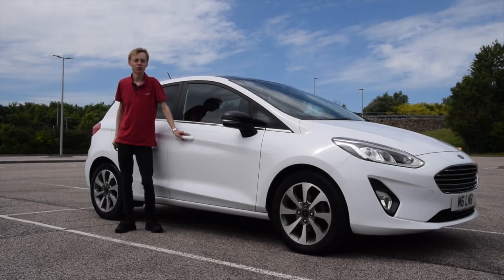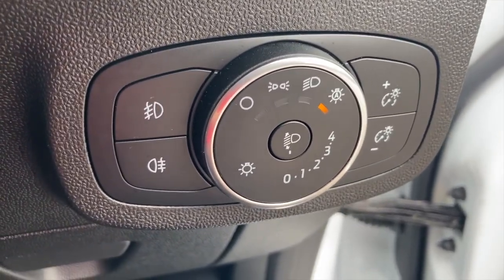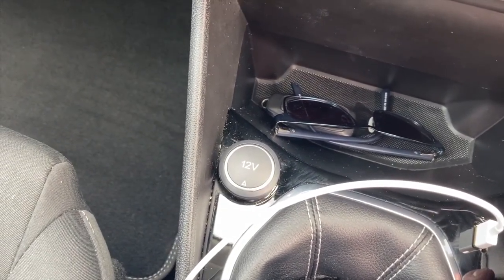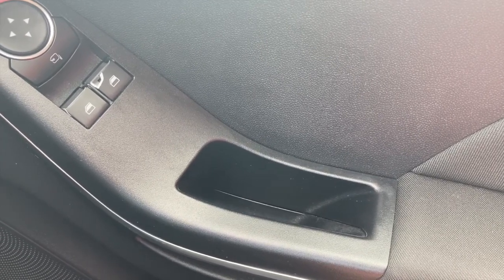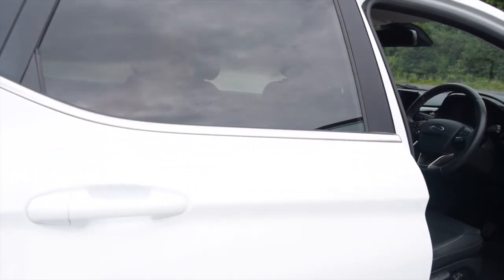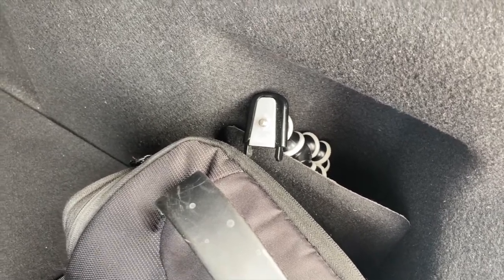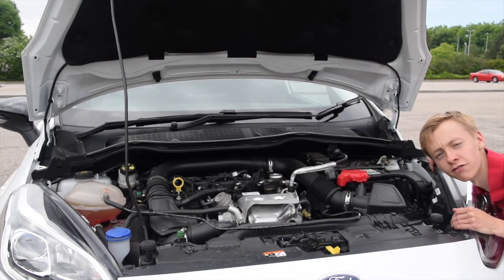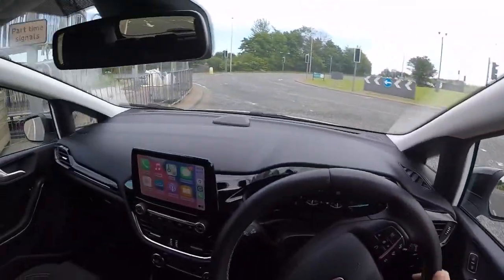2018 Ford Fiesta Titanium 1.0 Ecoboost 125 Reasonably Priced Review and Road Test. Mackland's Motors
Welcome back to another Mackland's Motors review and road test, this time we're taking the longest standing member of the Mackland Fleet out, Mum's 'Fezbomb'.. Is this the best all-rounded supermini?

Reasonably Priced Reviews focuses on everyday, practical cars that anyone can run, and enjoy, here at Mackland's Motors, we love to celebrate the unsung heroes!

Do you have a 'Reasonably Priced Car' in Aberdeen City, Aberdeenshire, Angus or Moray?
Please drop any questions in the comments and one shall endeavour to answer them as fully as one can. The car has been in the same household since brand new in March 2018 so we know quite a lot about it.